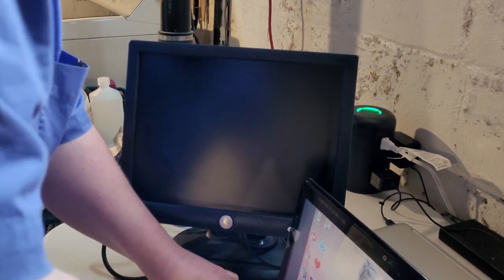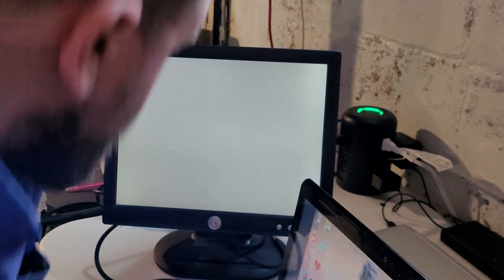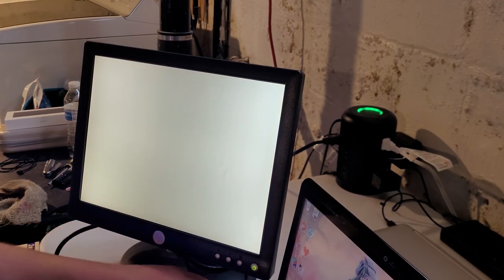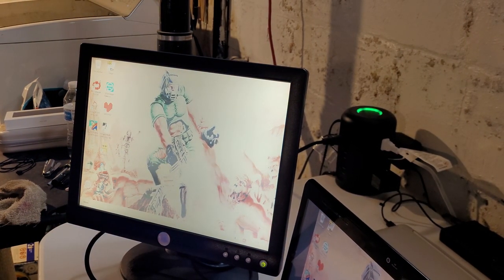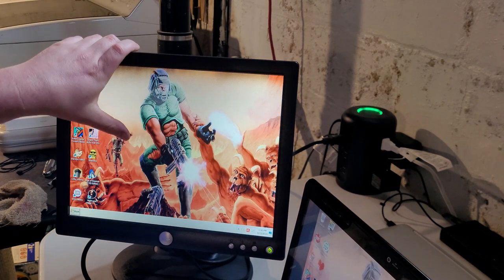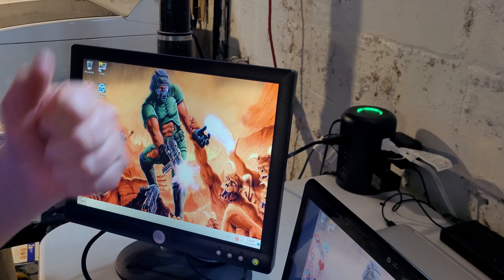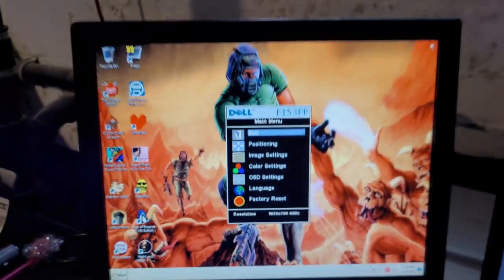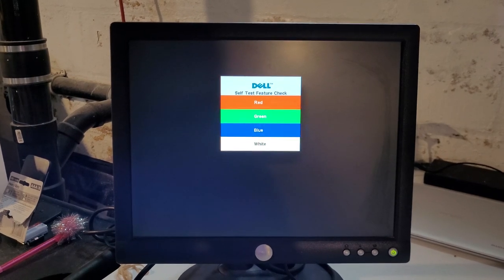The Monitor You've Seen 1000 Times - Dell E153FP Review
The Monitor You've Seen 1000 Times - Dell E153FP Review - This is the DELL monitor you have seen a million times. These monitors have been in Libraries, School, Hospitals, Offices, and many other locations. But is this monitor worth getting for a retro 3/4 gaming PC, extra monitor, or just playing with?

Please Note, all the pictures, video segments, or music that I use do not belong to me. I own no rights to the images, video, or music found on Google, or recorded from said Video Games. All content is property of its content creator. Please support the companies that produce these Video games, Pictures, and Musical Segments.

God Bless you and Jesus Loves you! =)